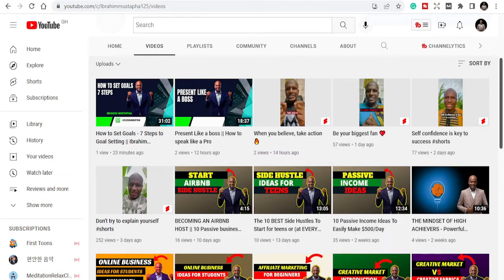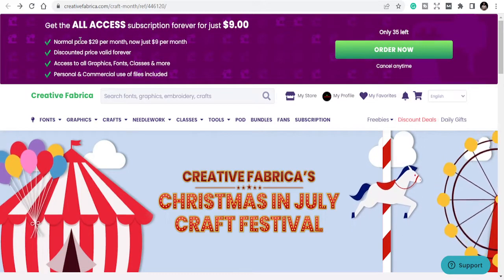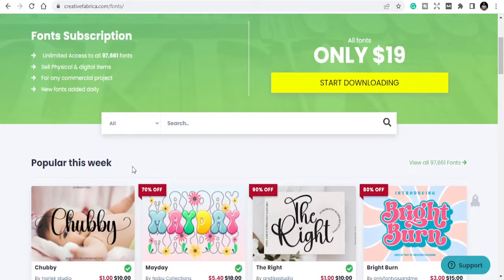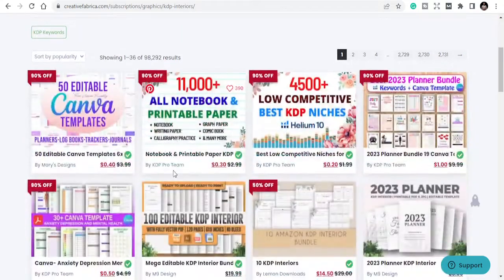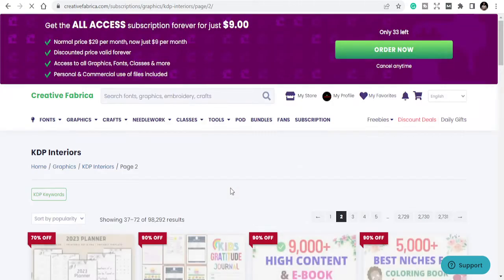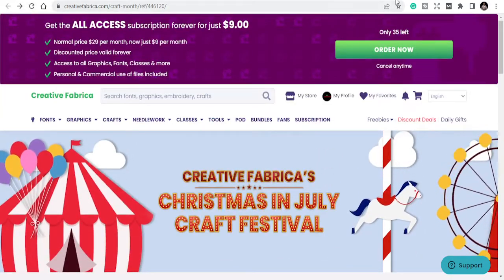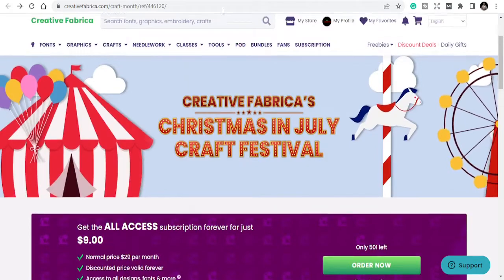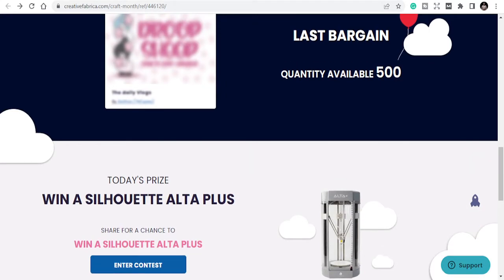Creative Fabrica's $9 All Access Membership! Christmas In July promo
Grab the biggest giveaway and promos by creative fabrica this year for your fonts, graphics and Kdp Interiors